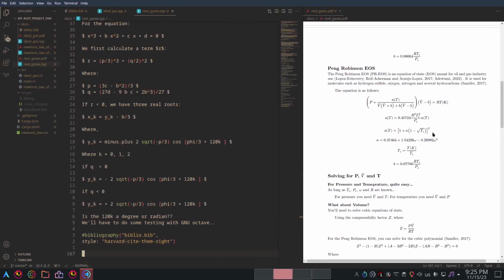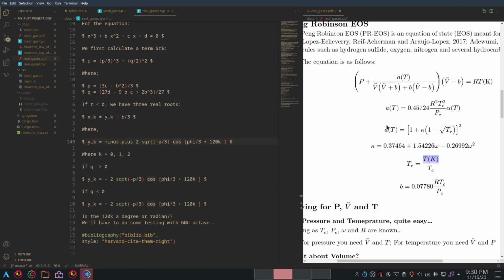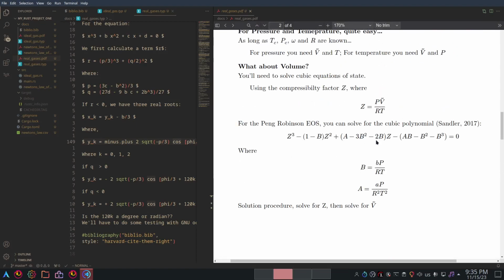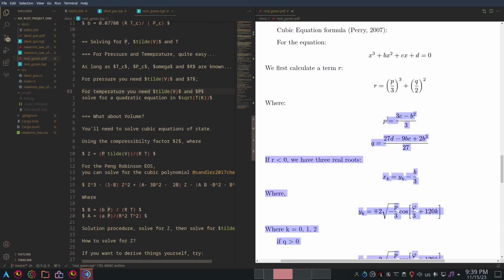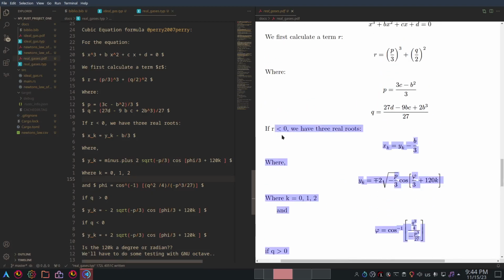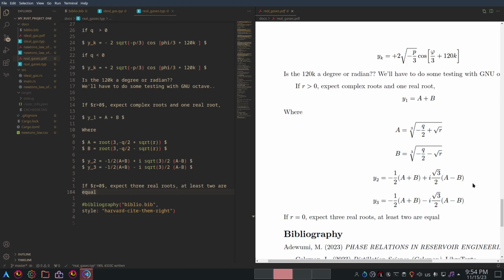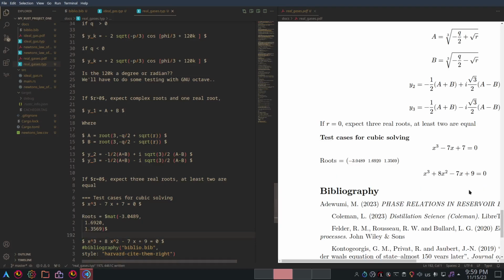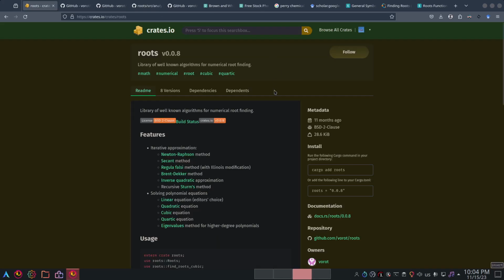rs simulation learning journal 10 - on solving cubic equations such as PR-EOS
Links
Roots Crate and its cubic solver (released under BSD-2 clause open source license)

Sandler, S. I. (2017) Chemical, biochemical, and engineering thermodynamics. John Wiley
& Sons

Lopez-Echeverry, J. S., Reif-Acherman, S. and Araujo-Lopez, E. (2017) “Peng-Robinson
equation of state: 40 years through cubics”, Fluid Phase Equilibria, pp. 39–71

Perry, H. R. (2007). Perry's Chemical Engineering Handbook, 8th Edn ed.

Adewumi, M. (2023) PHASE RELATIONS IN RESERVOIR ENGINEERING. LibreTexts

Coleman, L. (2023) Distillation Science (Coleman). LibreTexts

 Sections

Chapters:
0:00 part i
5:00 part ii
10:00 part iii
15:00 part iv